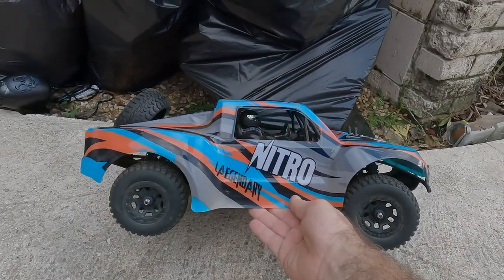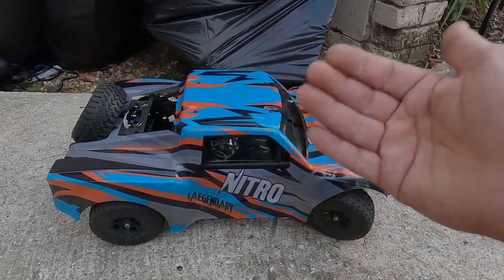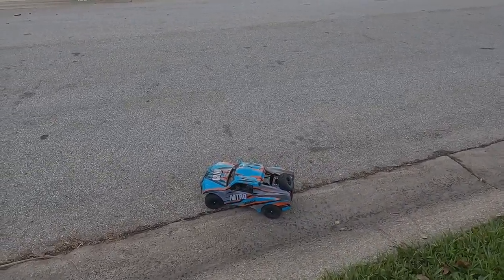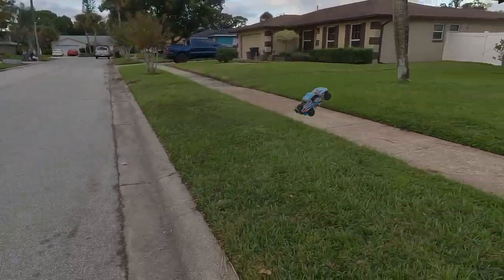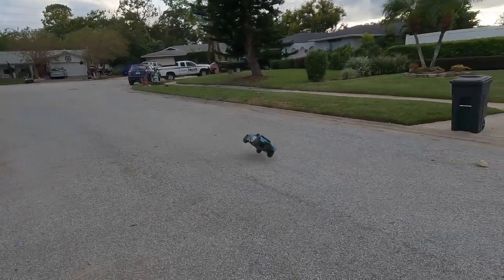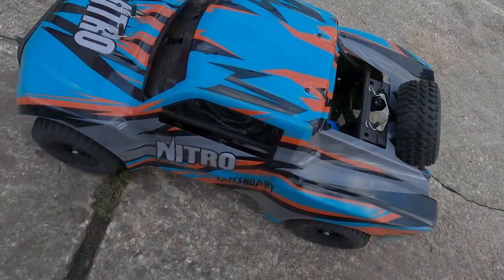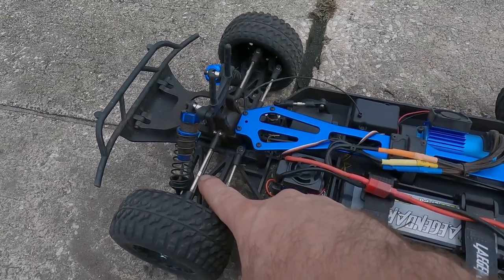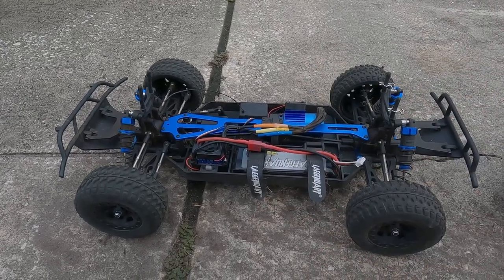LAEGENDARY RC Cars - 4x4 Nitro Offroad Short Course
See Pricing Here!